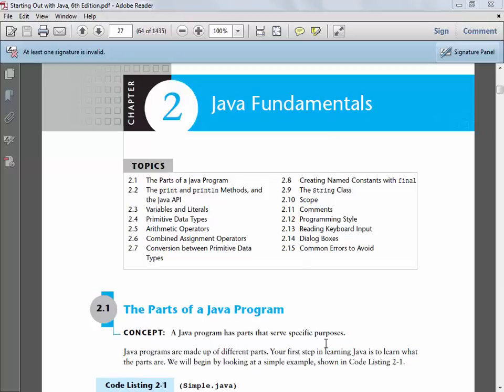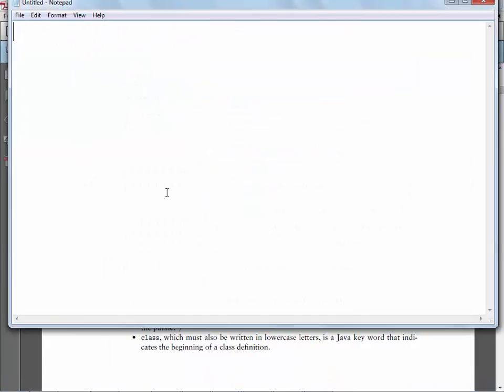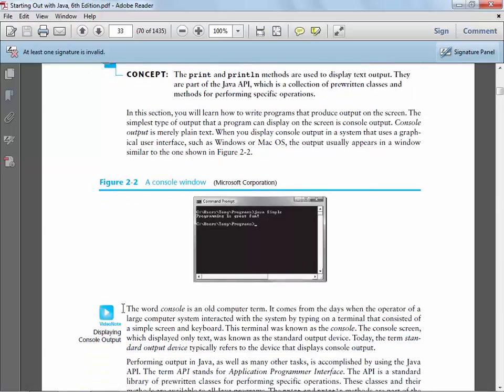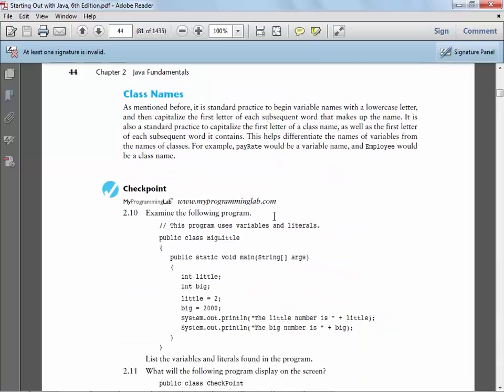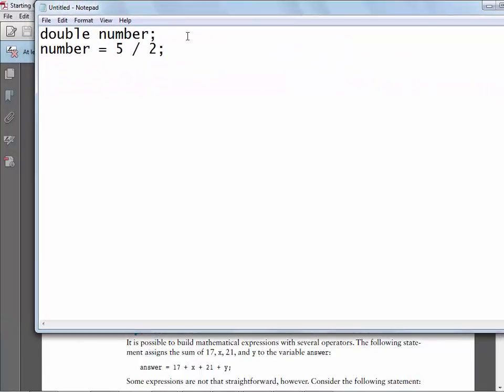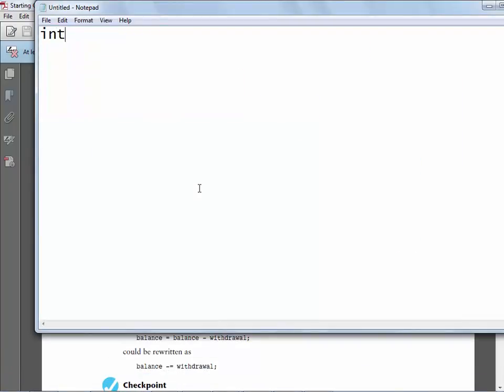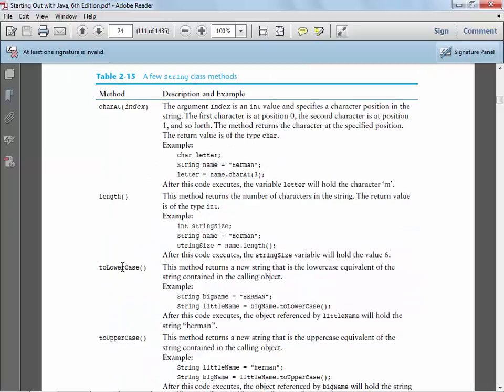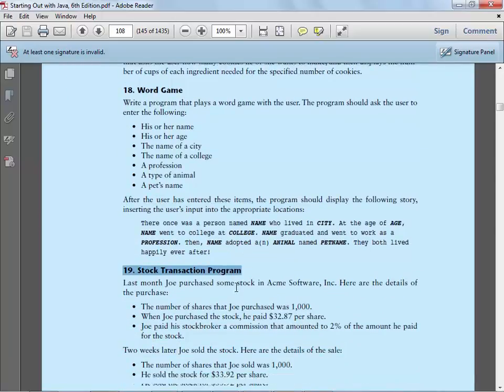152-143 Java Book Lecture - Chapter02